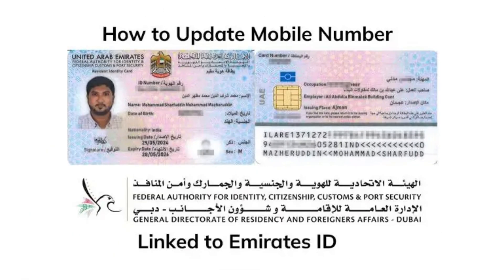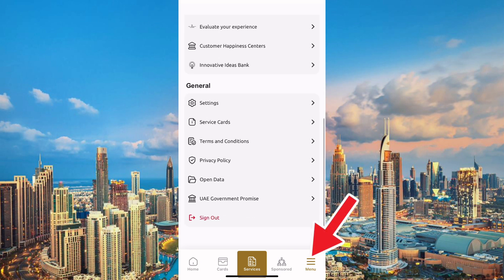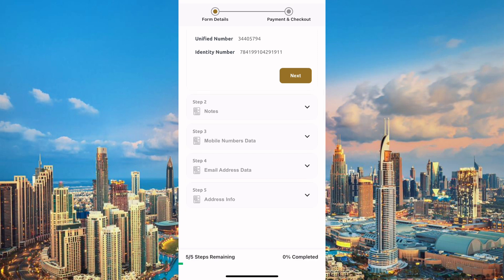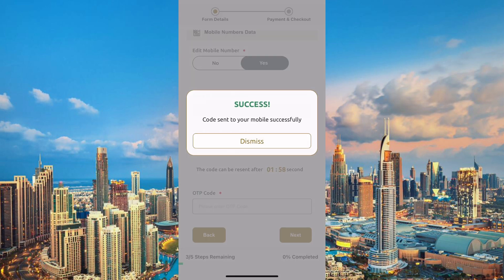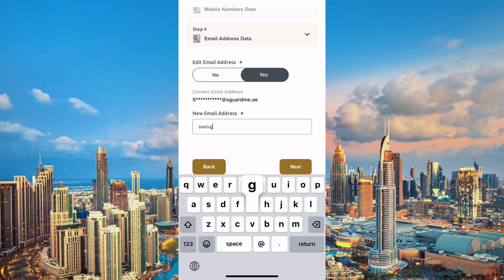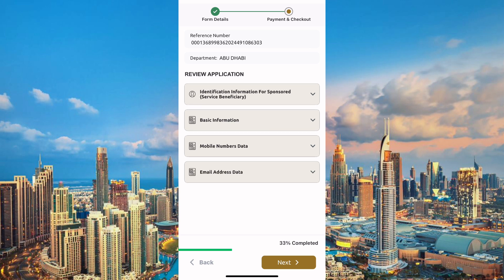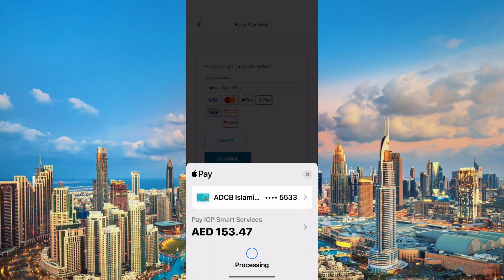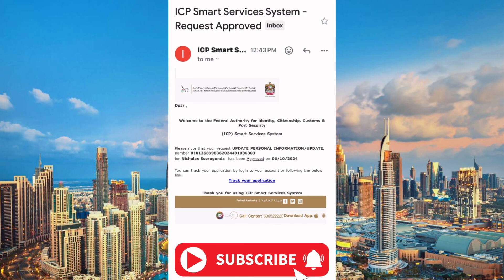How To Change Your Emirates ID Registered Mobile Number Online In 2026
How To Check and Change Your Emirates ID Mobile Number for free. Changing and Updating Mobile Number in Emirates ID Online is getting easier each day. To add new mobile number in Emirates ID Start by visiting the Federal Authority For Identity And Citizenship (ICA) Or Download Application (UAE ICP)

Once you sign in, on the website,
Go to Services  - Smart services, select OTHER SERVICES - PERSONAL INFORMATION - UPDATE PERSONAL INFORMATION - UPDATE, and click Start service.

Alternatively, you can use the ICA mobile app to change your registered mobile number:

1. Download and log in to your ICA account on the ICA App.
2. Locate and Click "MENU"  then click on -Update personal info under the Public info service options.
3. Go to General Section and click on service card
4. Go to other services
5. Select Personal Information -Update personal information
6. Click on start service, Your Emirate ID information will be revealed, click "next"  and Check your current registered mobile number displayed here.
7. Enter your new number and send an OTP to confirm.

Use your reference number from the confirmation message to track the status of your Emirates ID update.